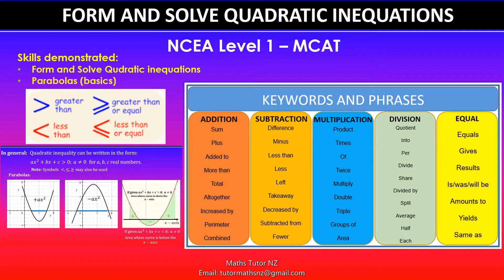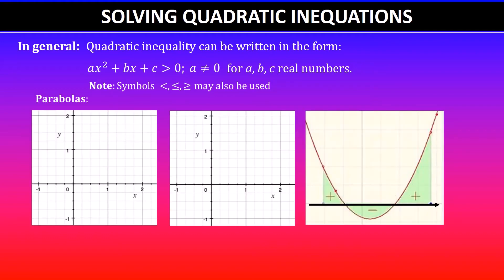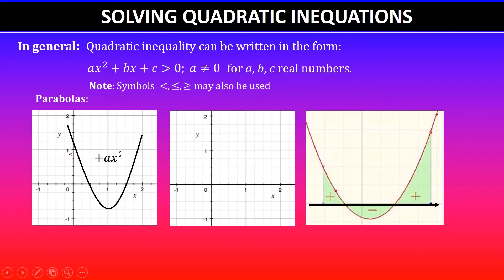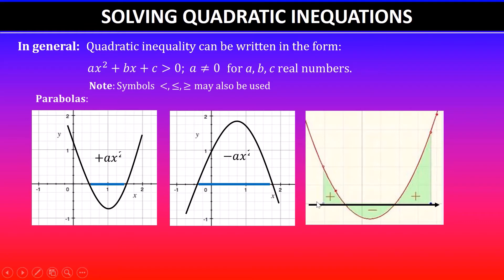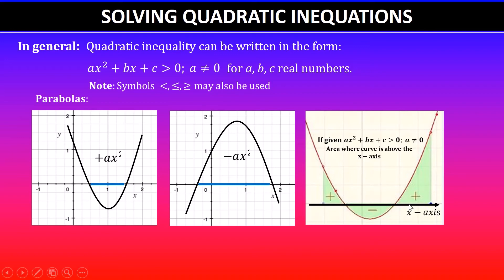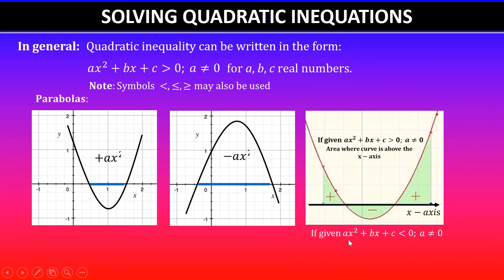Solving Quadratic Inequation | Processes/Tricks | MCAT | 91027 | NCEA Level 1 Mathematics | Part 1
In this video, I will go over the processes and tricks for solving quadratic inequations. I will also look at basic parabolas. It is important to completely understand what is expected of you when asked to Apply algebraic procedures in solving problems.

Clarification of the achievement standard - AS91027
Small numbers are used in problems to compensate for the lack of calculators, which makes it likely candidates would be able to solve problems using guess-and-check, correct-answer-only and numerical methods. This may provide a limited contribution of evidence towards achievement on one occasion, as these methods do not provide evidence of choosing an appropriate algebraic procedure. However, this is the only strategy available to candidates in solving some exponential problems at curriculum level 6. Answers should be expressed in their simplest algebraic form. Except where the numbers are small, it is expected that answers will be left in fractional form and may contain π.

An understanding of the meaning of mathematical language is expected.
Contexts from other strands of mathematics may be used, e.g. angles of simple geometric shapes, or Pythagoras. Linking graphing and algebra is often required.  Knowledge of aspects of measurement in common geometrical shapes, e.g. triangles, rectangles, will be assumed. For more complex shapes a formula may be given.

To meet the requirement of the standard with respect to solving problems, candidates will not be directed to solve factorised quadratics, factorise, expand, write or solve a linear equation, or simplify an expression involving the collection of like terms. Questions directing a candidate to perform a specific procedure will require an intermediary procedure from the standard in order to answer the question (e.g. solve a quadratic in expanded form will require factorising).  This may then demonstrate relational thinking and hence be awarded an r grade.  It will require both procedures to be at curriculum level 6.

Given a word problem, candidates are required to write equation(s) representing the situation presented and demonstrate consistent use of these in solving a problem.
Candidates will be expected to have a basic understanding of the relationship between a quadratic function and the associated graph.

Evidence for Achievement will often come from problems involving multiple steps, i.e. questions that seek evidence for a higher level of performance. While this is the case for all standards, there is little that can be asked at Achievement level without directing the candidate.